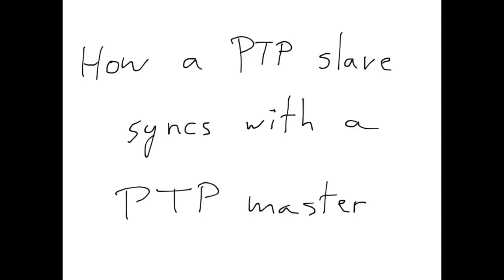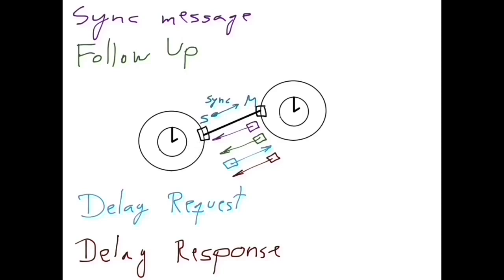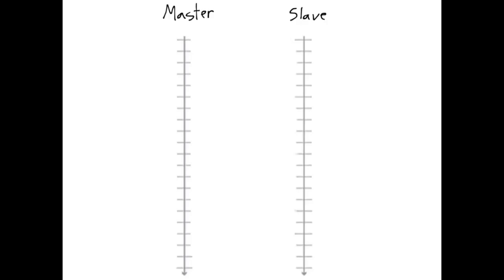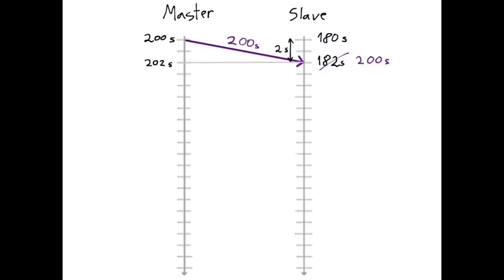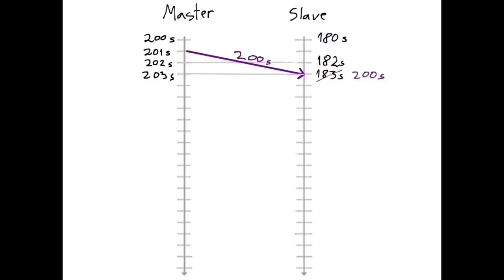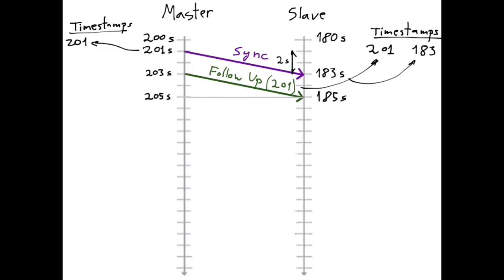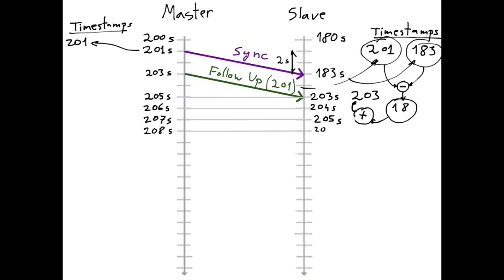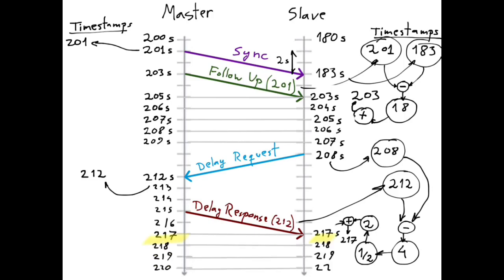How a PTP slave syncs with a PTP master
In this video I explain how a PTP slave synchronizes its clock with a PTP master through the exchange of four messages: the synchronization message, the follow-up message, the delay-request message, and the delay-response message.